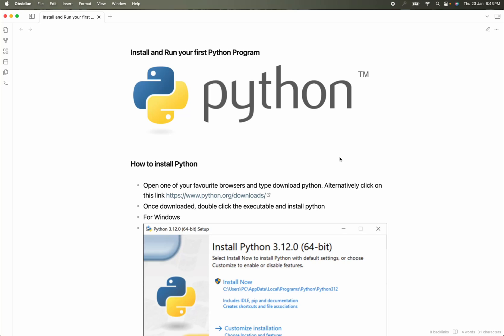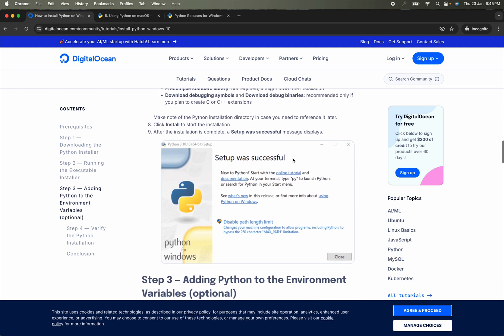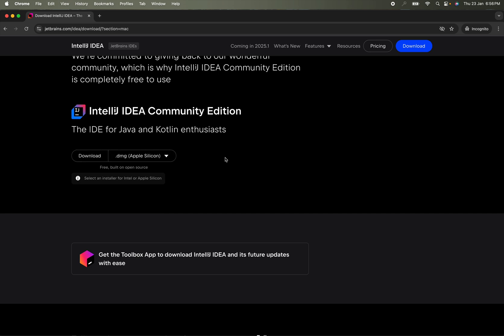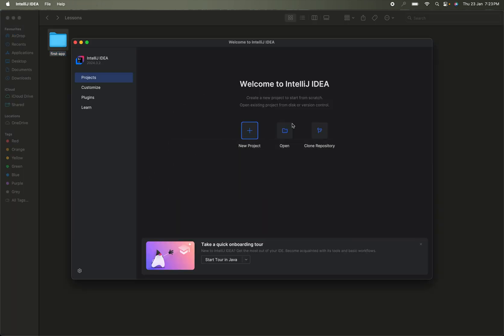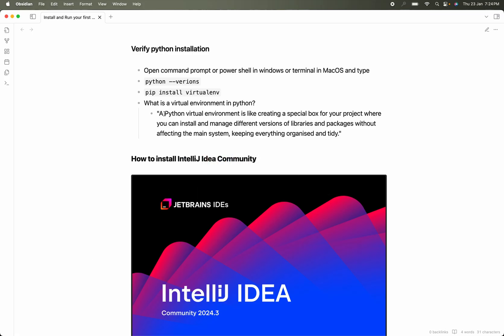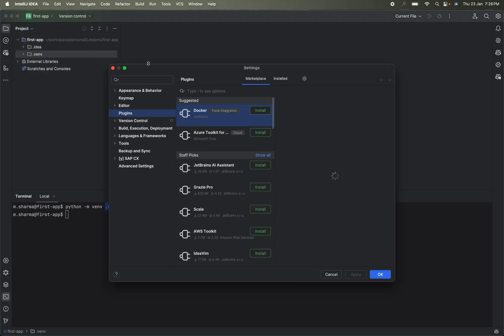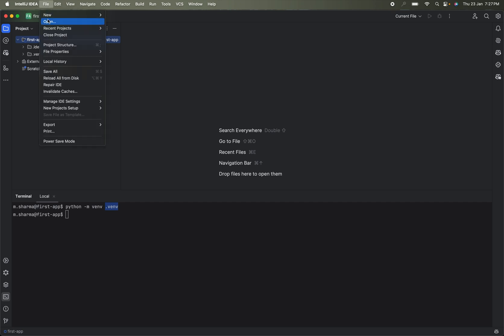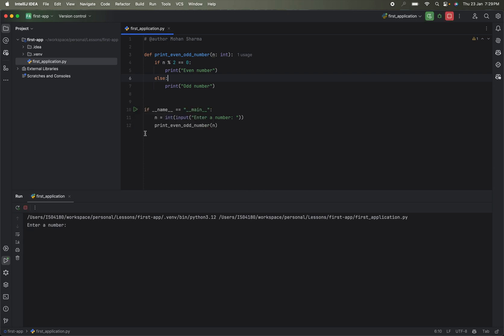How to Install Python and IntelliJ IDEA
*Learn in a easy to follow way, how to install python and how to run your first python program using one of the most popular IDE IntelliJ IDEA

Chapters:
0:00 - Intro
0:07 - Download Python
0:45 - Install Python
1:49 - Install IntelliJ
2:00 - Download IntelliJ
2:50 - How to use IntelliJ
3:19 - Install Python plugin
3:43 - Run first Python Program
4:59 - What is Virtual environment
6:09 - Create Virtual environment
6:58 - Configure Python Interpreter
8:00 - Create first Python program
9:14 - Run Python program

*In windows Machine to activate virtual environment:*
.venv\Scripts\Activate ↵ Enter

*If there is an error saying **UnauthorizedAccess**, execute the below command in powershell*
Set-ExecutionPolicy -Scope CurrentUser -ExecutionPolicy Unrestricted -Force ↵ Enter